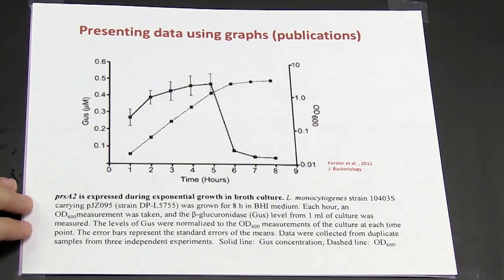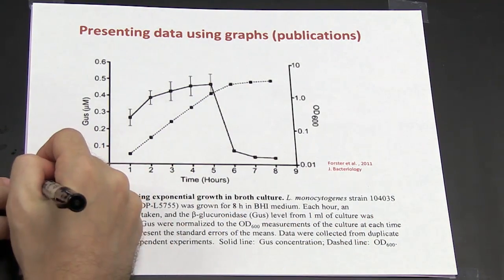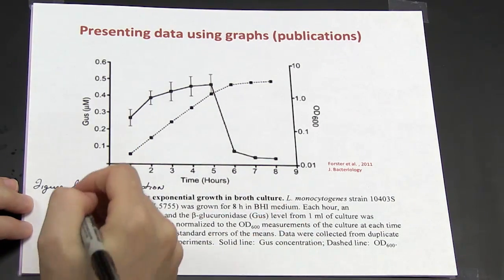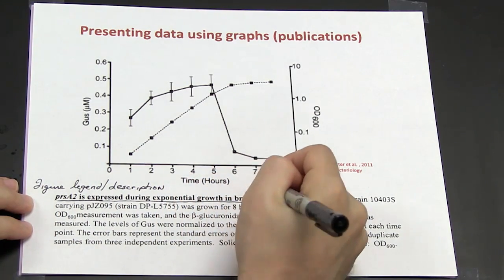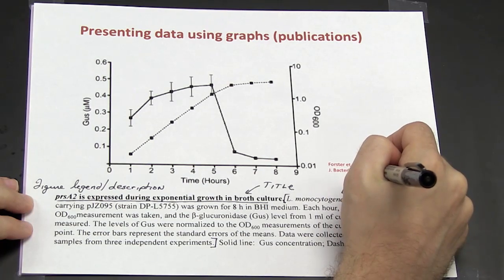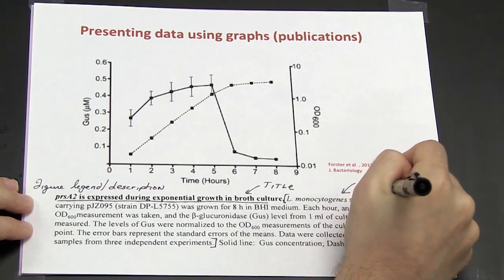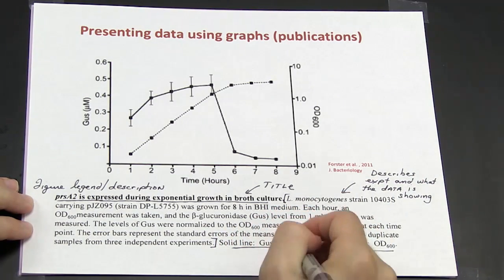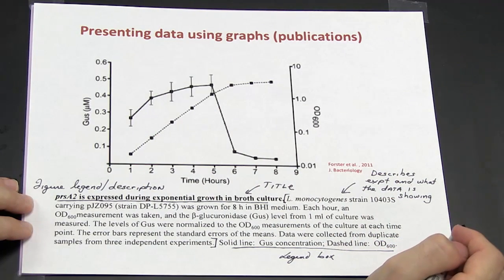Data Analysis - Part 6 of 11 (Properly Preparing Graphs - III)